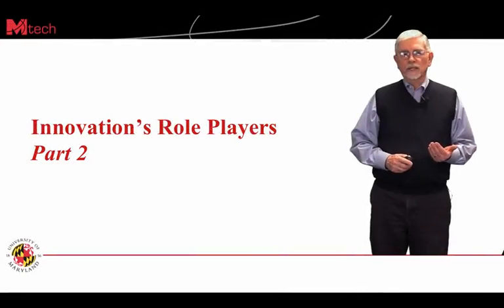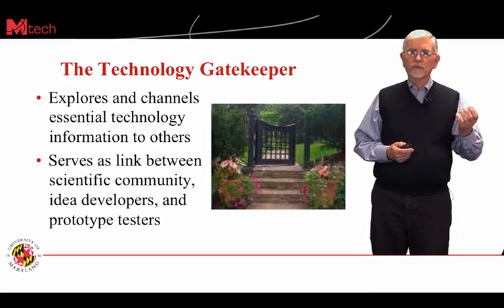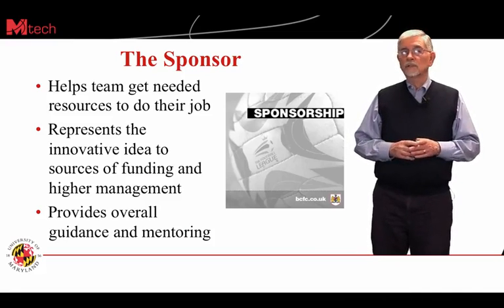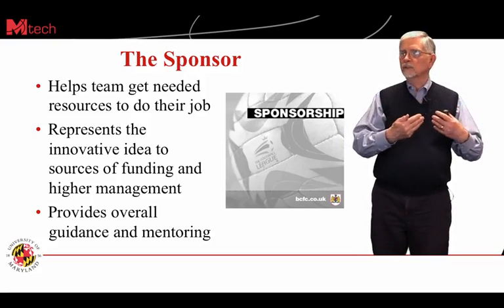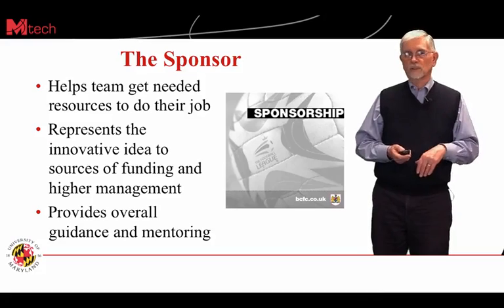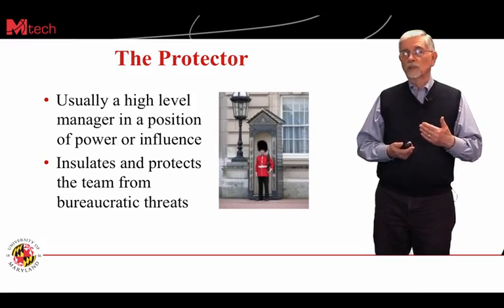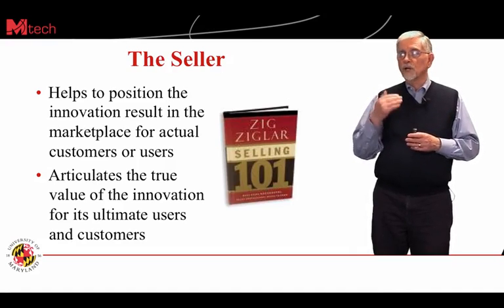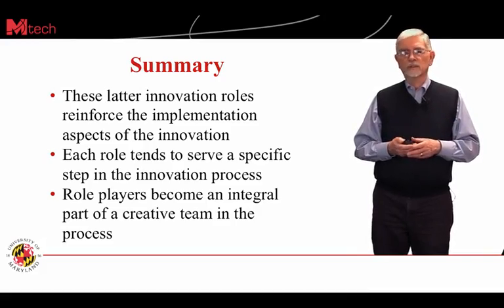2 12 How Implementer Roles Contribute to Innovation 5 09